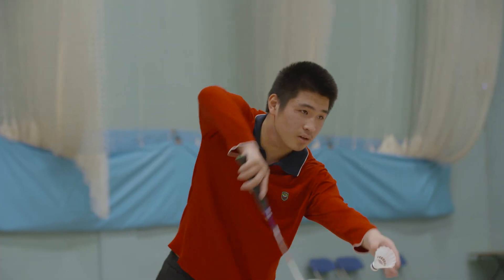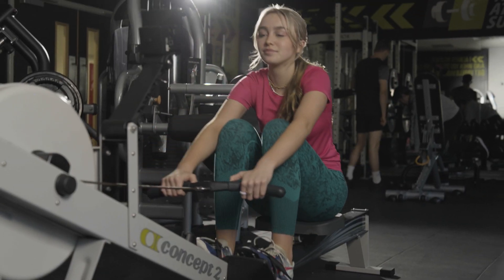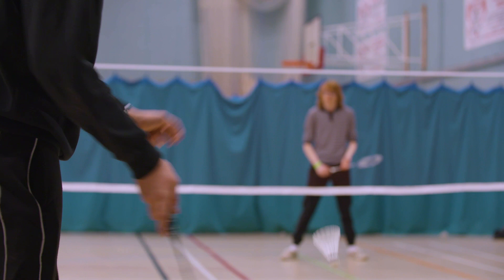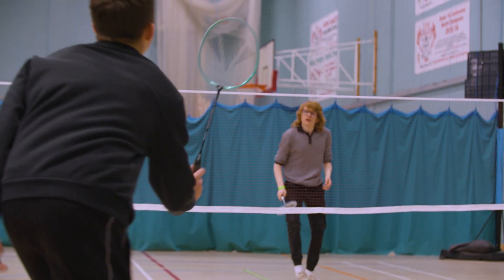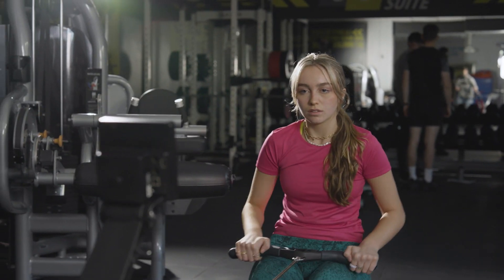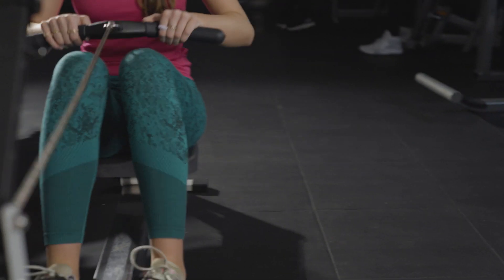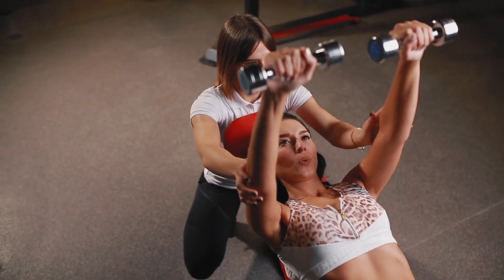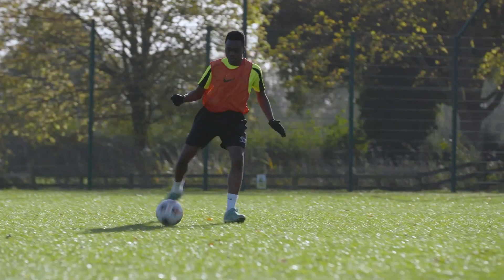Sport & Uniformed Services at York College & University Centre